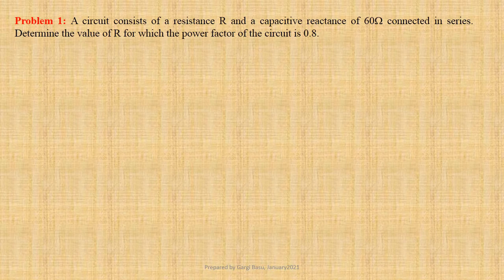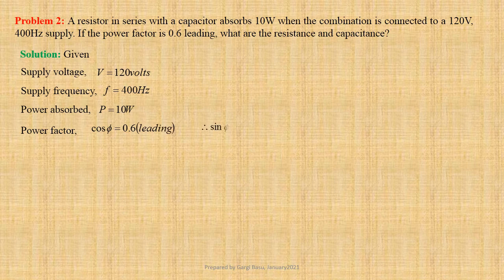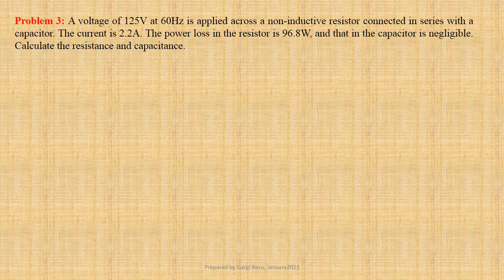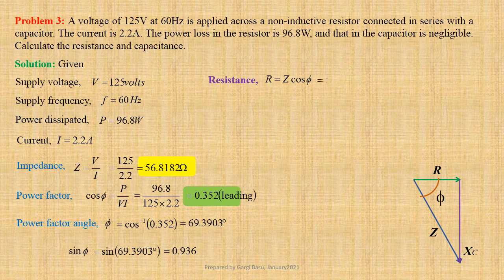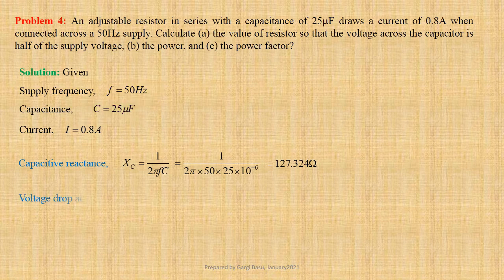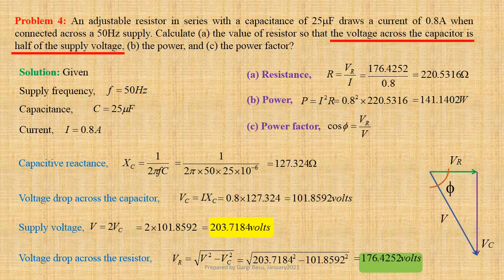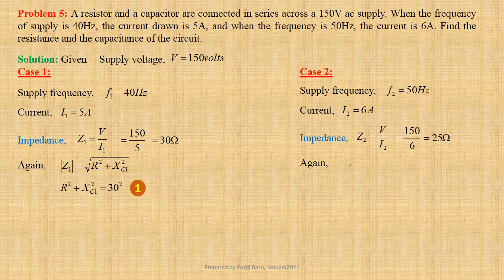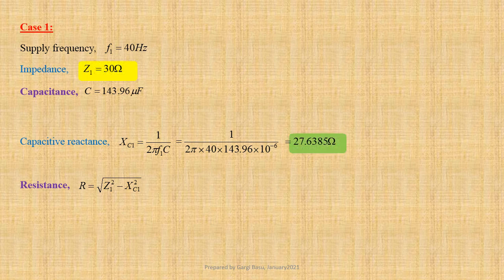Tricky numerical problems on Series R-C circuits